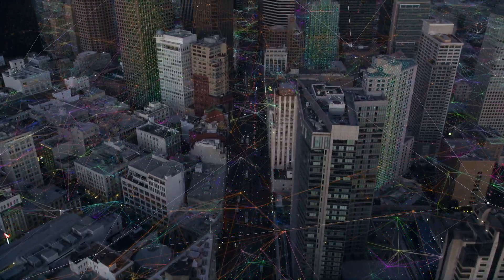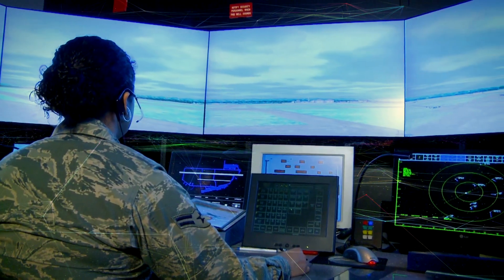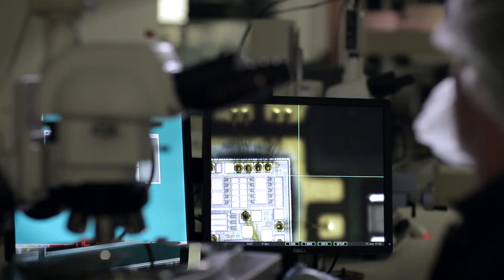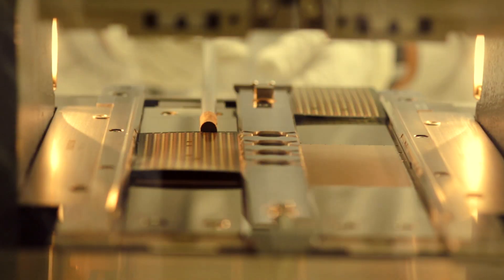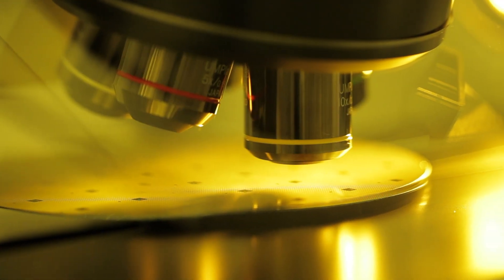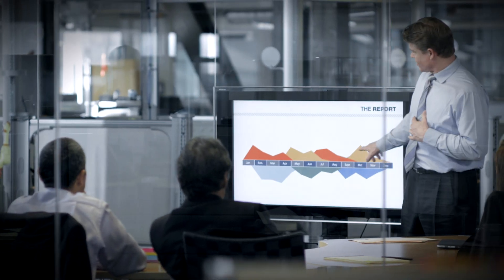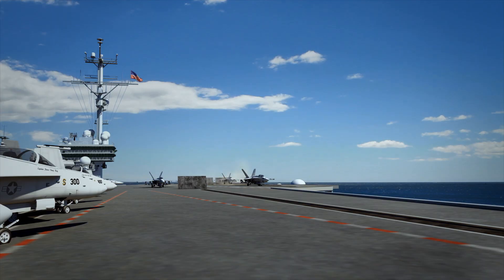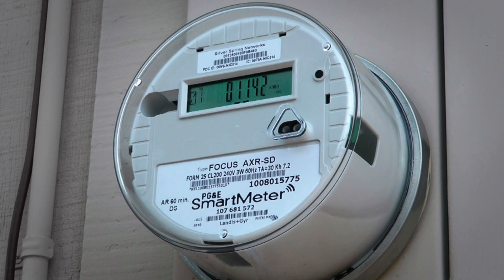Qorvo: Now Shaping Core RF Solutions for Our Customers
Qorvo (Nasdaq:QRVO) is a leading provider of core technologies and RF solutions for mobile, infrastructure and aerospace/defense applications. Qorvo was formed following the merger of RFMD and TriQuint, and has more than 6,000 global employees dedicated to delivering solutions for everything that connects the world. Qorvo has the industry's broadest portfolio of products and core technologies; world-class ISO9001-, ISO 14001- and ISO/TS 16949-certified manufacturing facilities; and is a DoD-accredited 'Trusted Source' (Category 1A) for GaAs, GaN and BAW products and services. For the industry's leading core RF solutions,